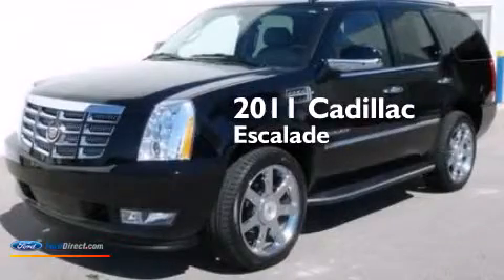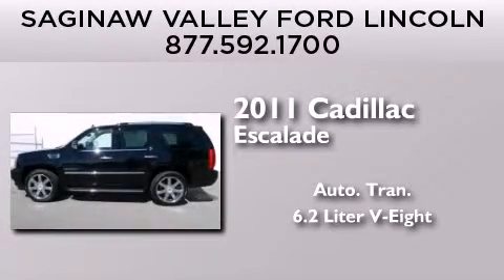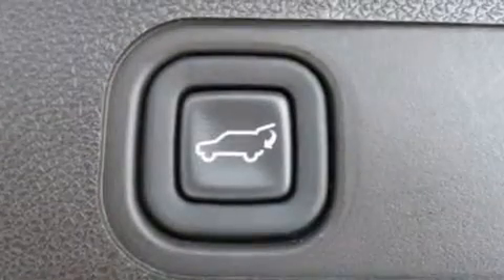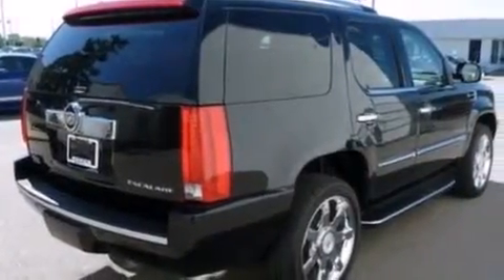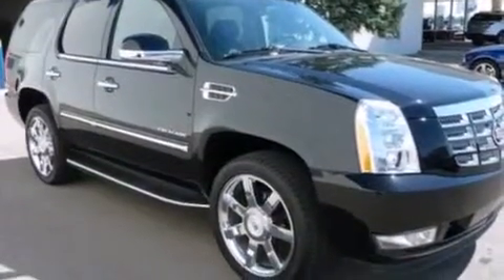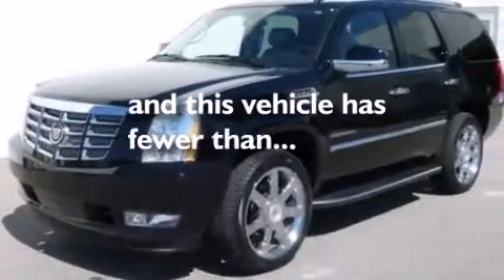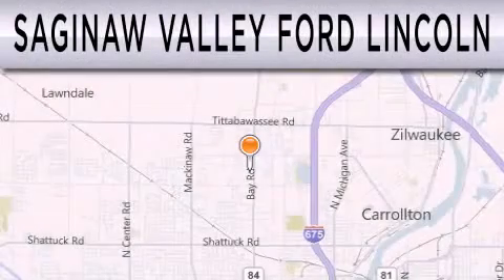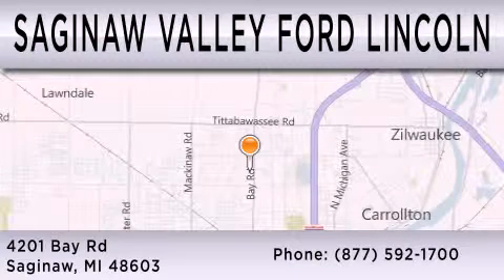2011 Cadillac Escalade Saginaw MI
We are proud to present this 2011 Cadillac Escalade . We have been honored to serve the Saginaw MI area , we promise that your experience at our dealership will exceed your expectations ! Year : 2011 Make : Cadillac Model : Escalade Engine : 6.2L V8 16V MPFI OHV FLEXIBLE FUEL Trans .